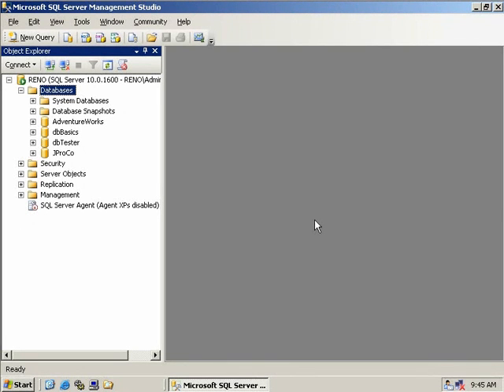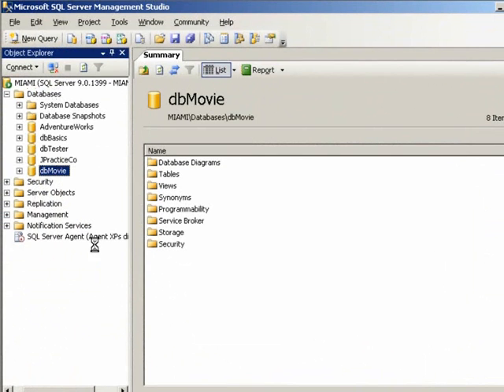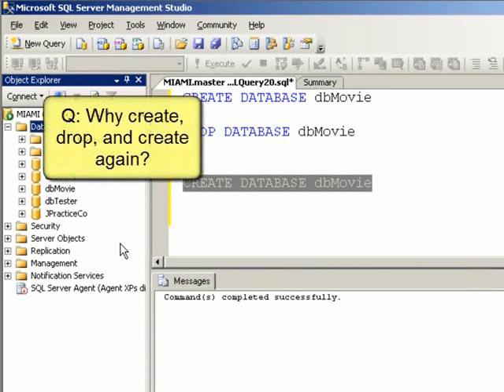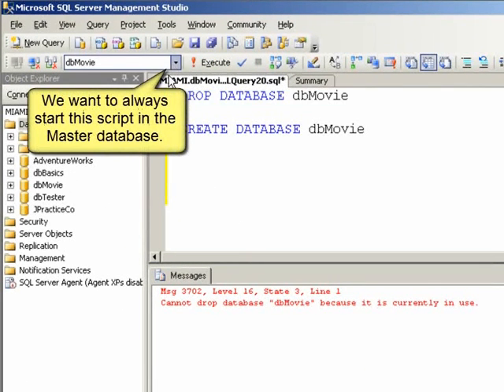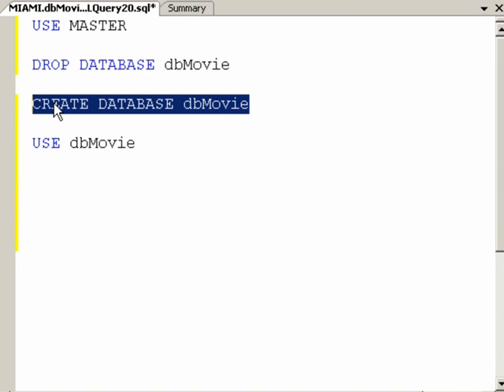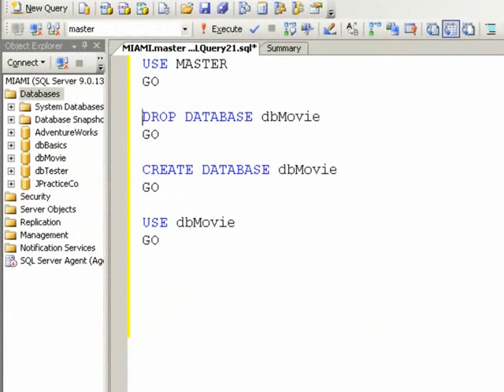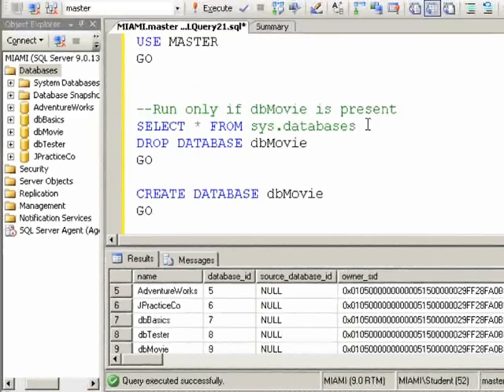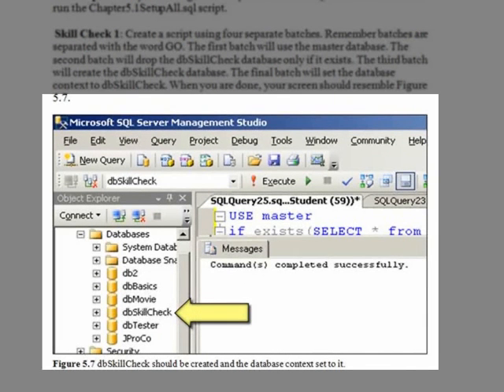SQL Developer 2008 Creating Databases from Joes 2 Pros Vol. 1 Lab 5.1